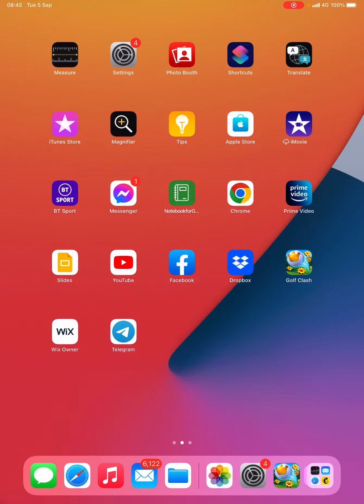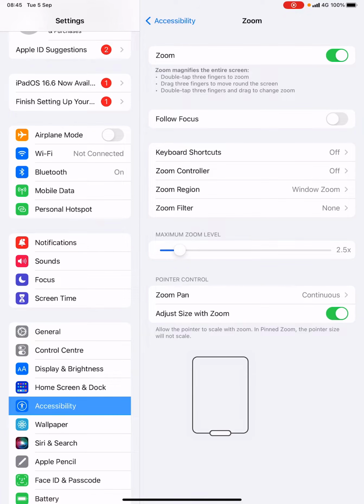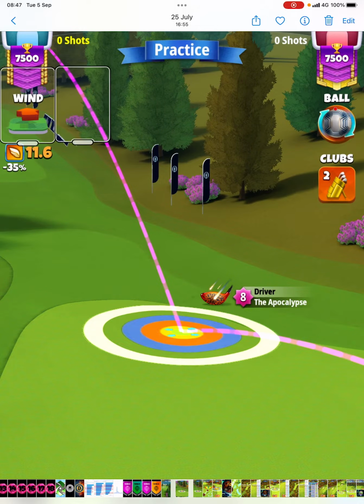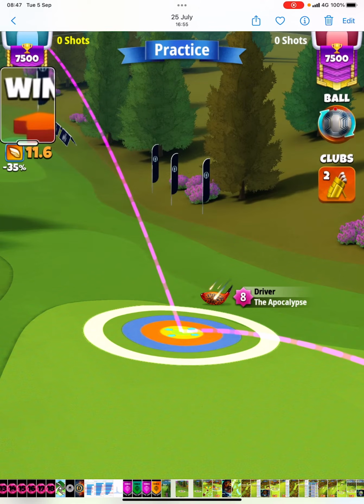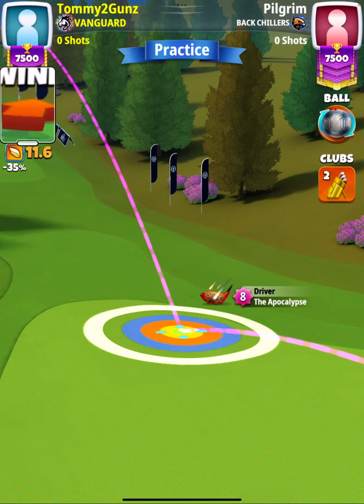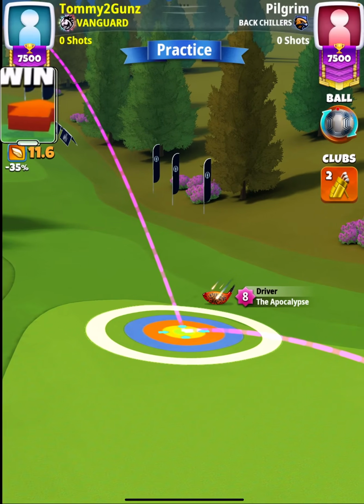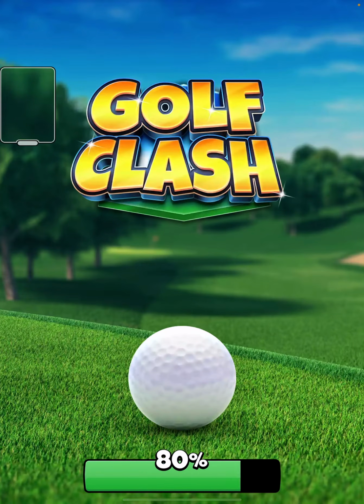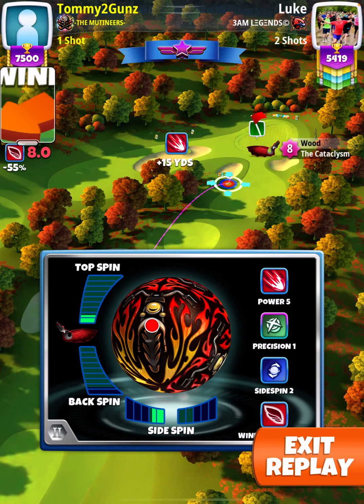Golf Clash how to setup the zoom window for wind arrow on iOS